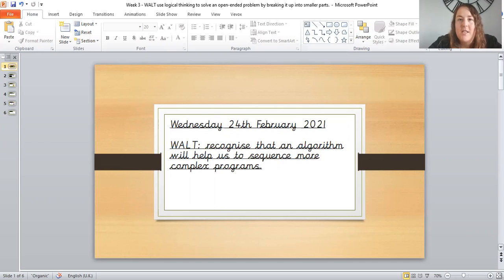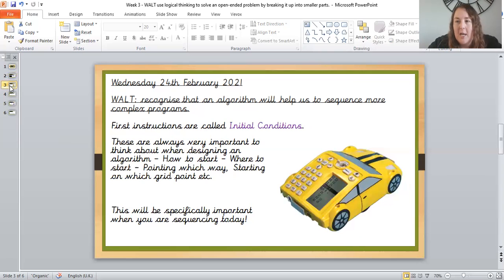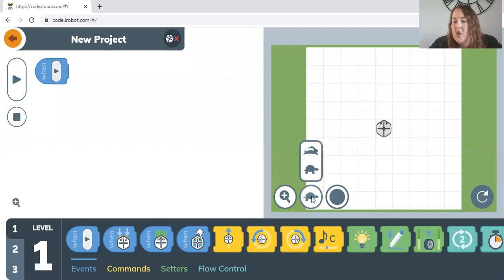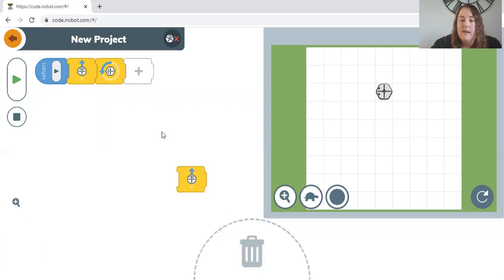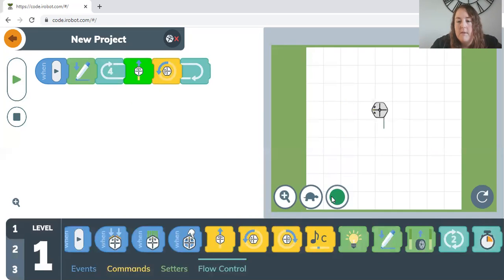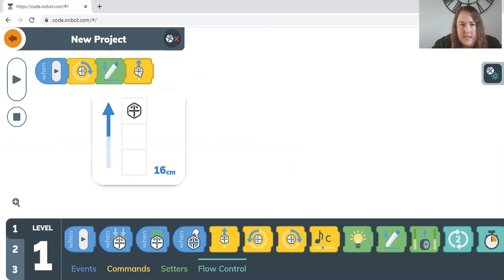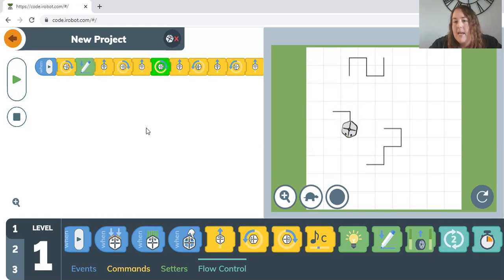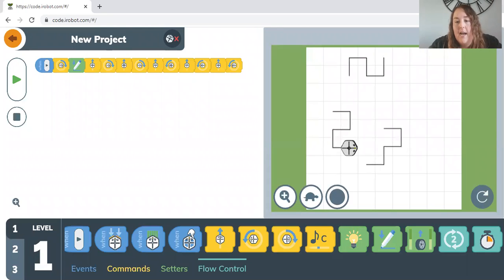24.2.21 - Year 4 - Computing L1 - WALT recognise that an algorithm will help us to sequence more com